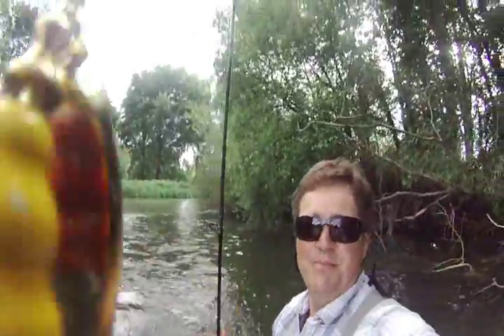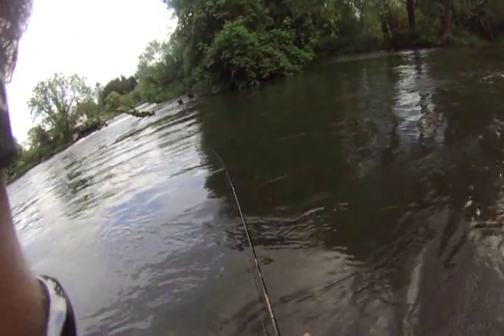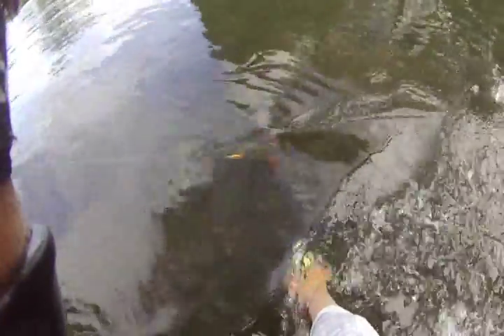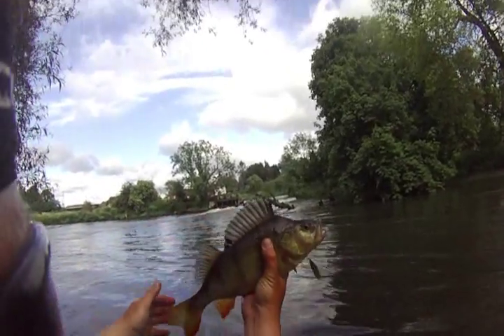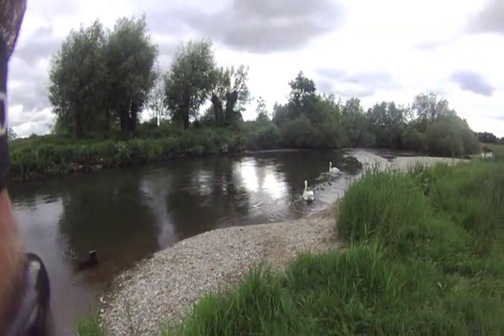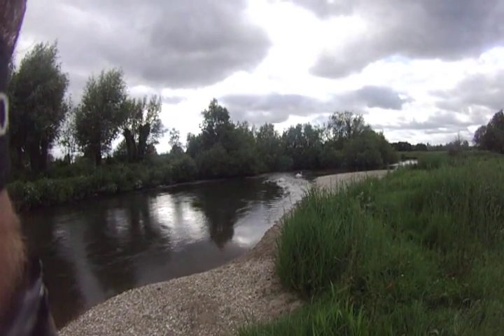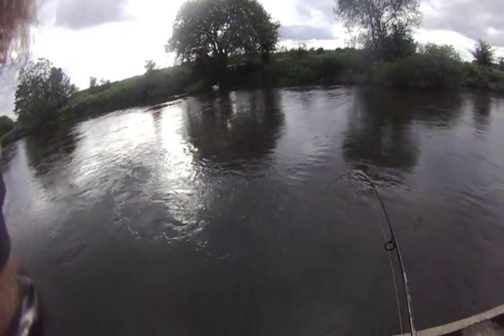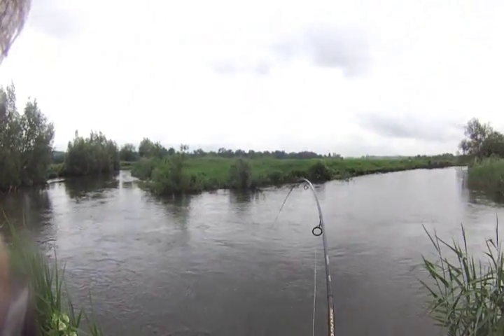Avon Perch and Pike on a mepps 5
Paul is spinning for salmon on the Hampshire Avon. He makes contact with a couple of large perch and pike using copper and gold mepps 5 spinners.